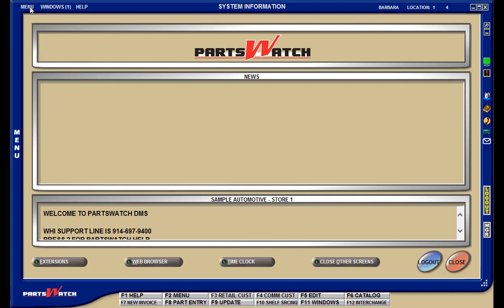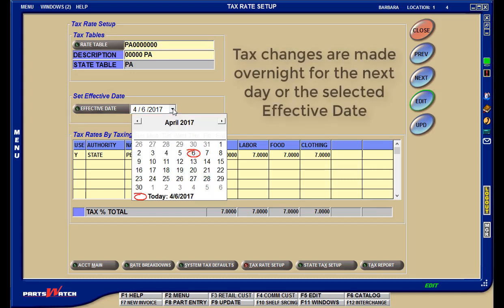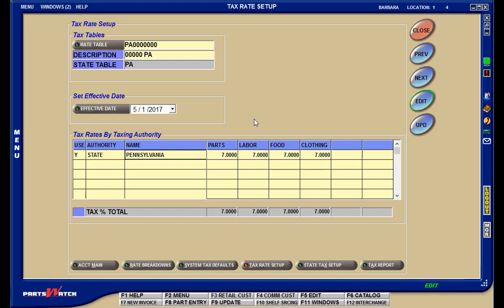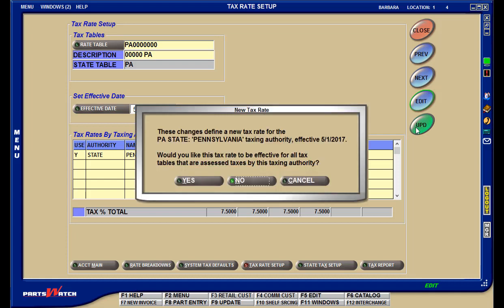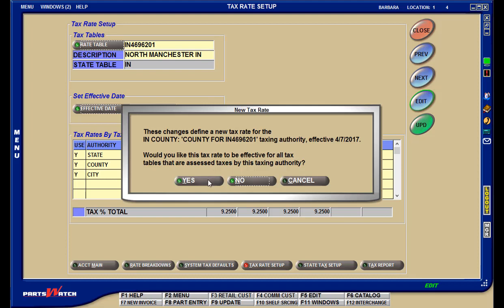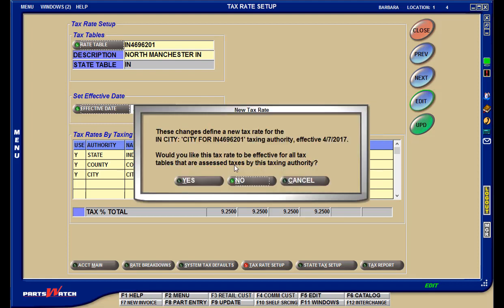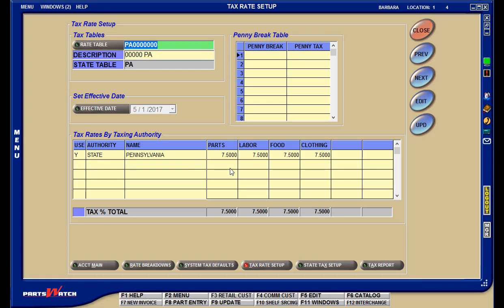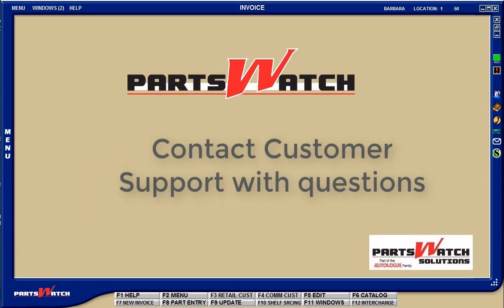PW_Training_Editing_Sales_Tax_Rates_CO_56_170406_0045_5min